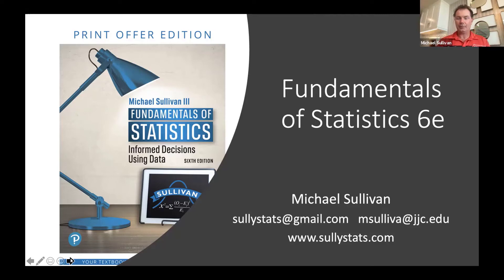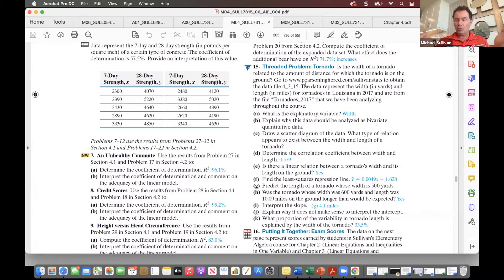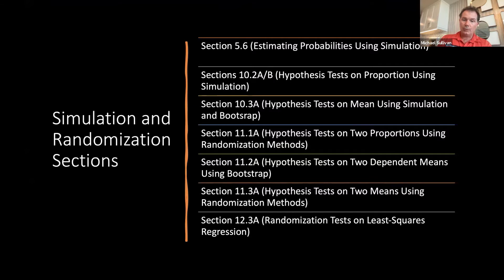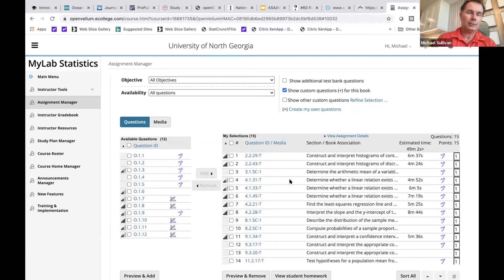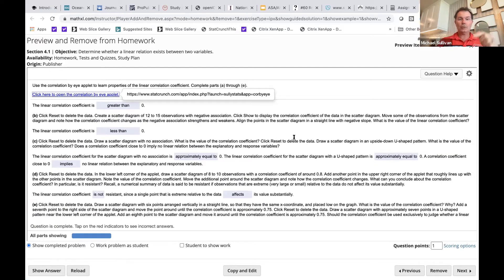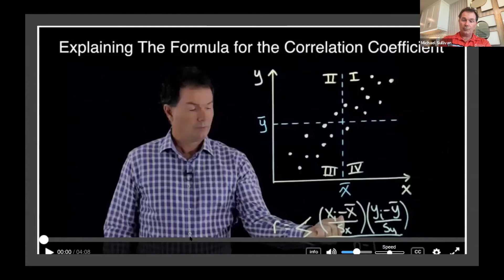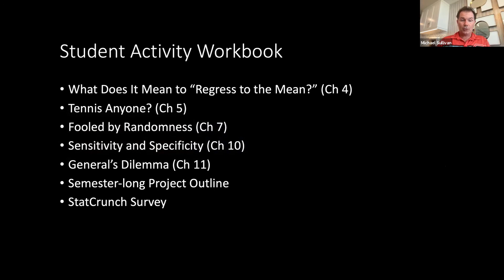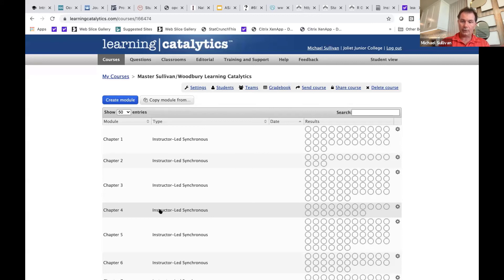Fund of Stats 6e Overview